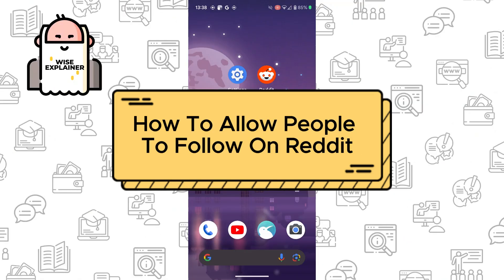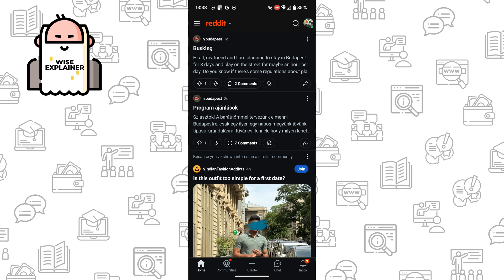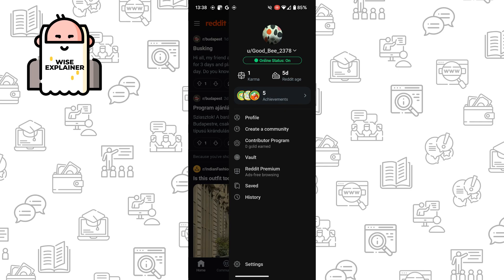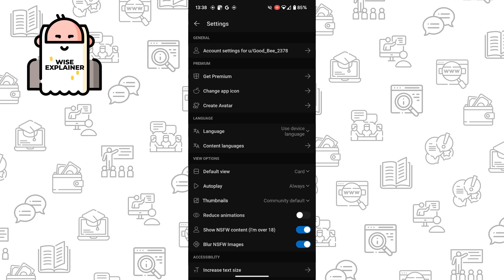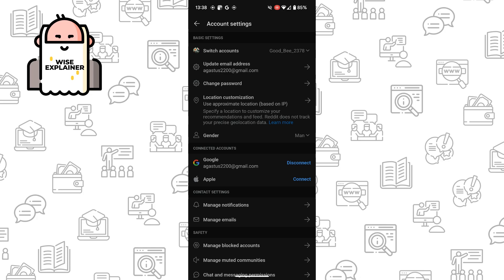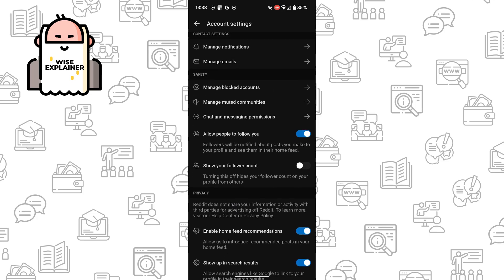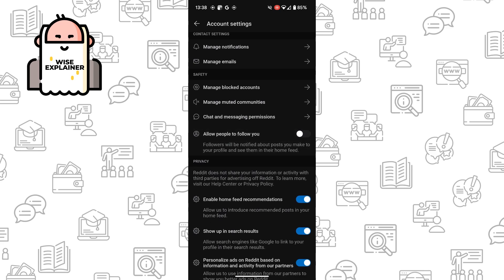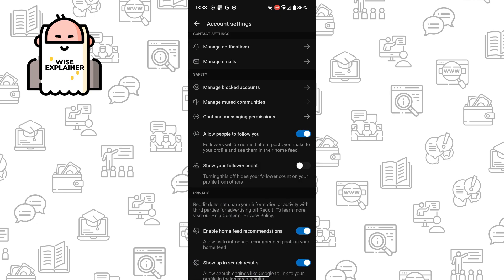How To Allow People To Follow On Reddit for Mobile